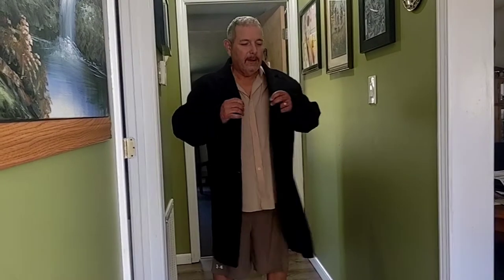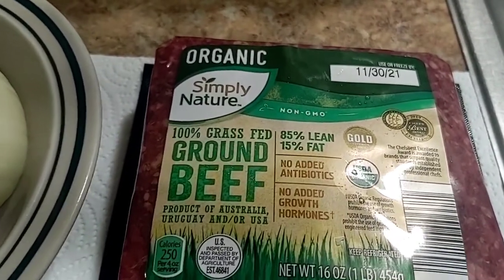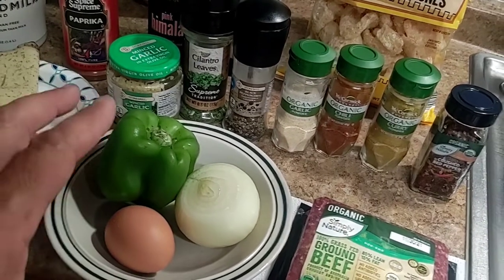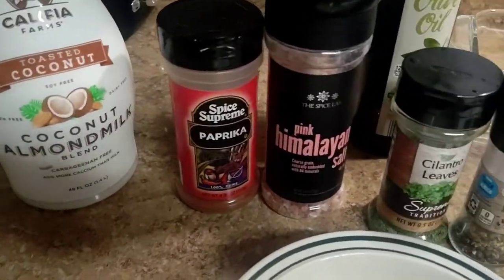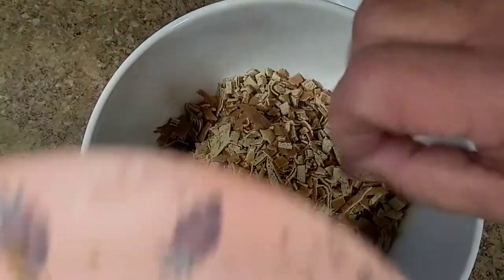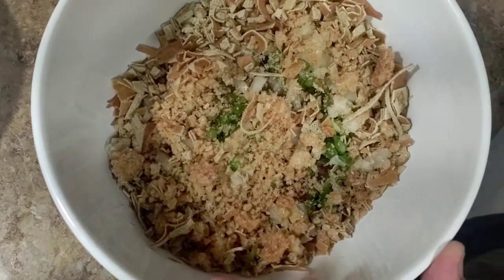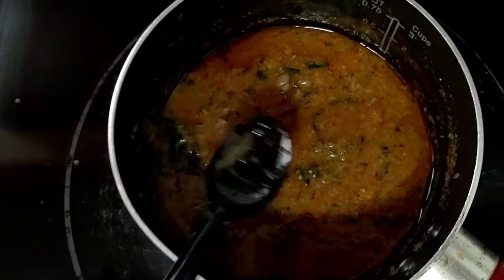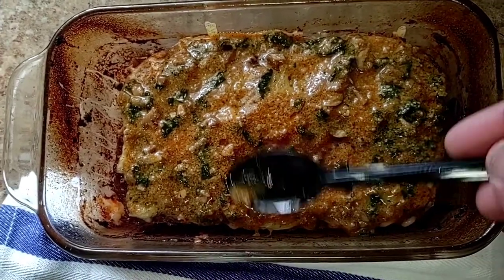keto meatloaf recipe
Eating healthy , feeling great and loosing weight.